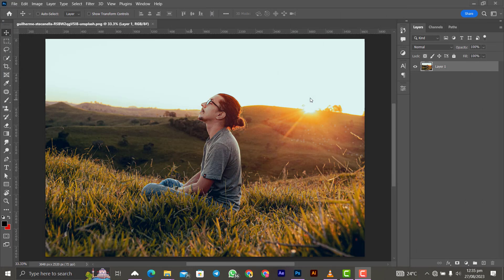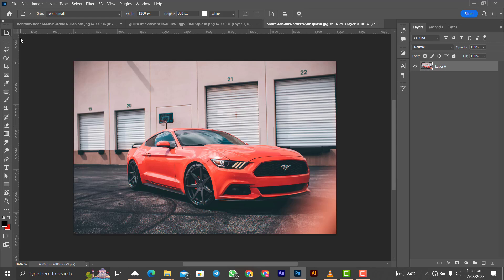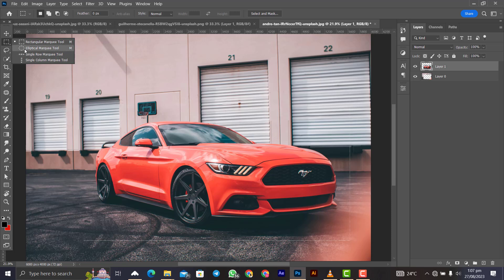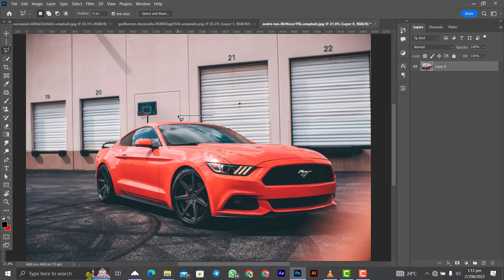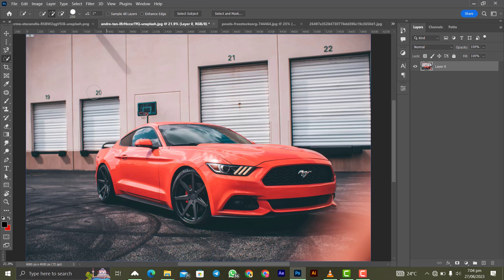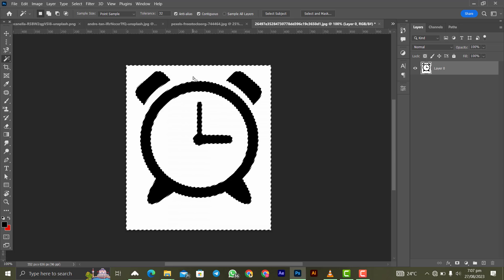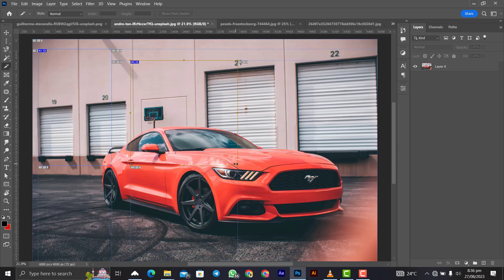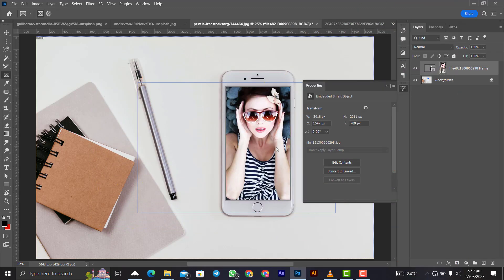Photoshop 2024 Tools Explained!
🕑 Chapters
00:00 - Intro
00:18 - The Move tool
01:08 - The Artboard tool
01:42 - Rectangular Marquee tool
02:46 - Elliptical Marquee tool
03:14 - Single Row and Column Marquee tool
03:32 - The Lasso tool
03:51 - Polygonal Lasso tool
04:24 - Magnetic Lasso tool
04:55 - Object Selection tool
05:32 - Quick Selection tool
06:04 - Magic Wand tool
07:05 - The Crop tool
07:29 - Perspective Crop tool
07:55 - The Slice tool
08:26 - Slice Selection tool
08:47 - The Frame tool
09:51 - Outro